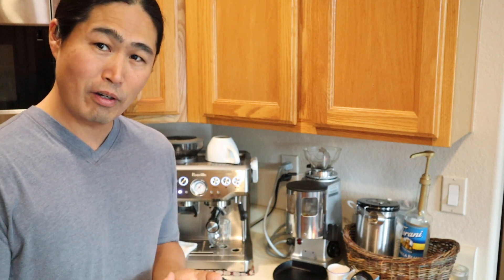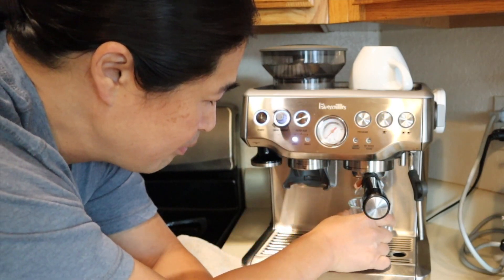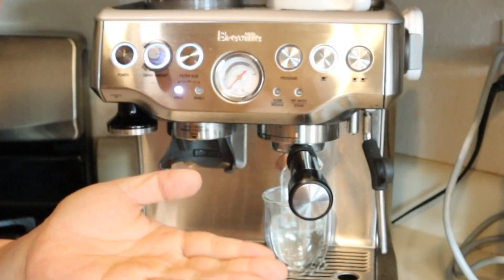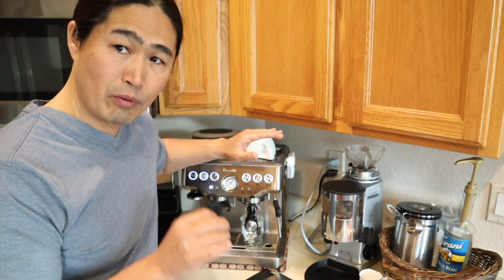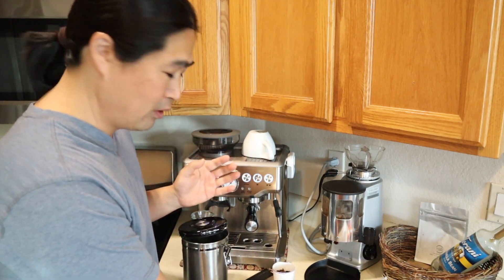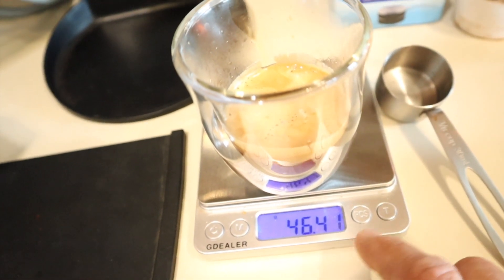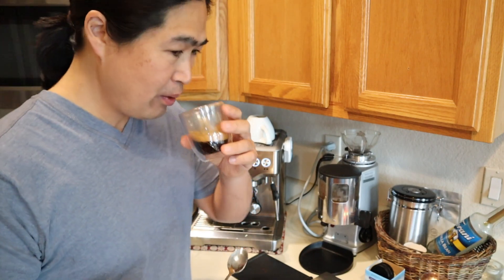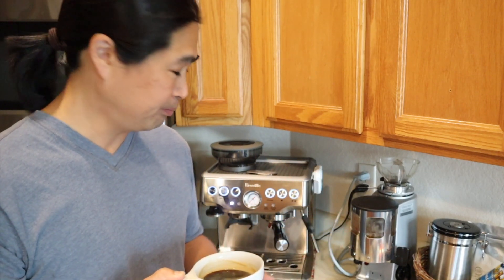Manual Mode on A Breville Barista Express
Manually control low pressure pre-infusion time and shot volume without re-programming the presets shot volume.
Breville Barista Express
Coffee Distributor 53mm
GDEALER DS1 Digital Food Scale
Lavazza Crema e Aroma Whole Bean Coffee